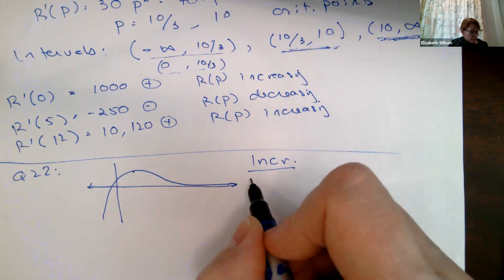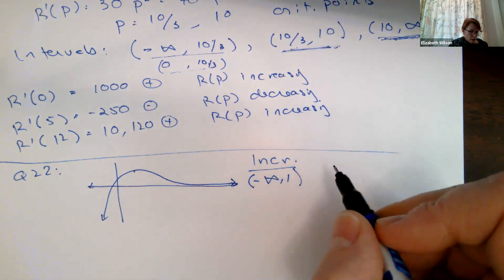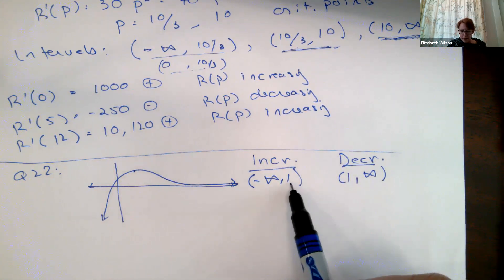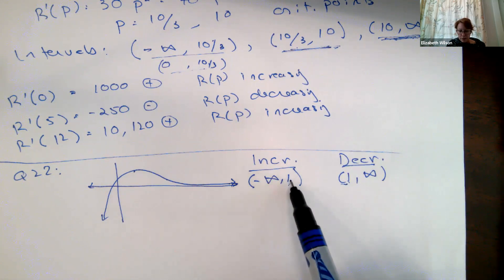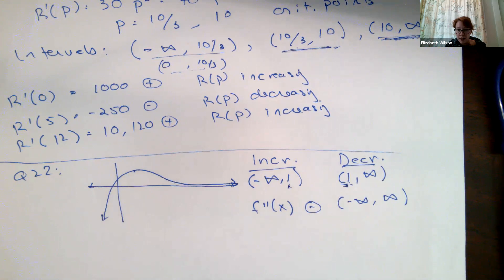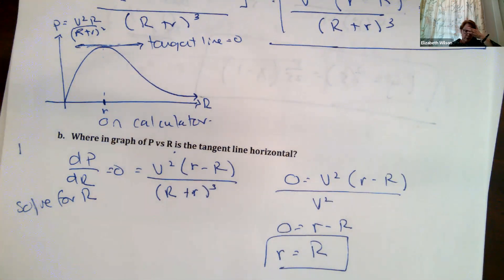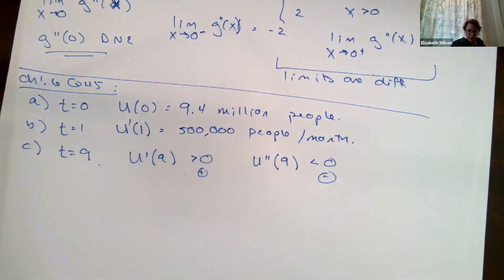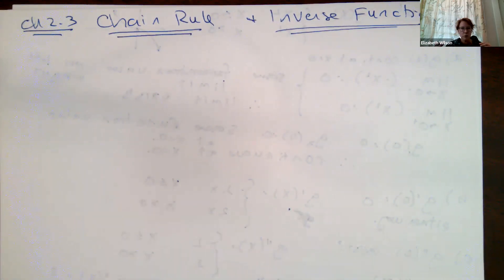Calculus 1 Lecture 11 Chapter 2.2 & 2.3 Quotient Rule & Chain Rule